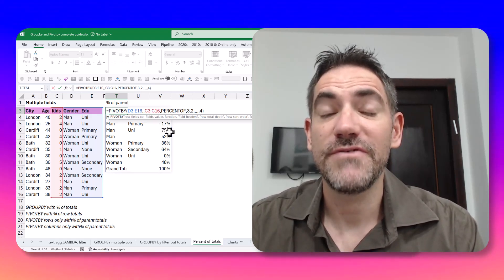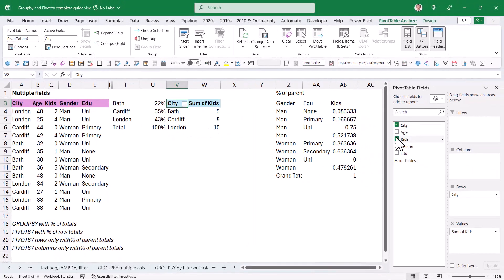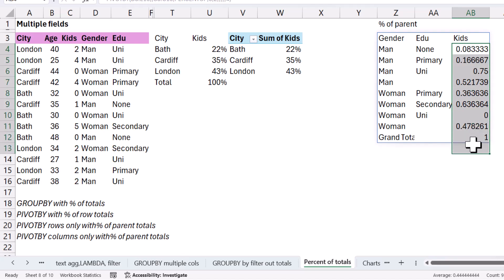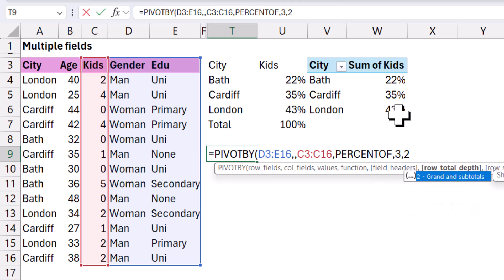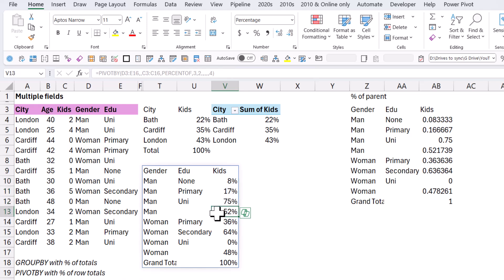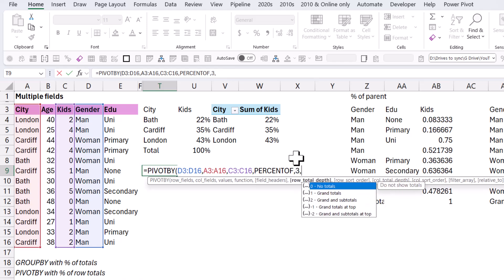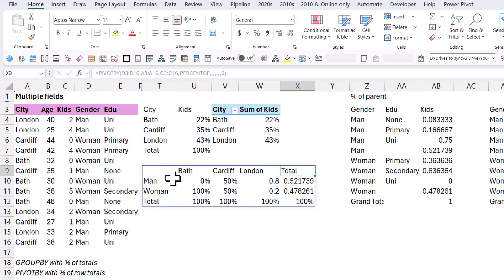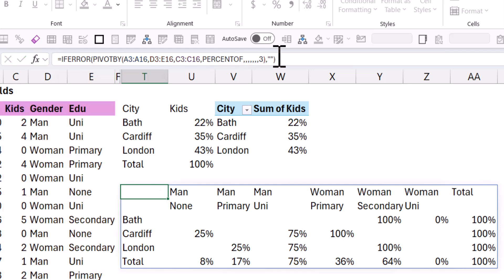% of total & % of parent in GROUPBY PIVOTBY in Excel. NEW in 2024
GROUPBY & PIVOTBY are new awesome Excel functions which in many ways replace PivotTables, in this video (part of a series of videos I have on them), I showcase how to work with % of totals in GROUPBY and PIVOTBY, it's not so intuitive for % of parent totals, % of row totals so I cover it in this video.

Download the workbook here (labeled GROUPBY PIVOTBY complete guide) by entering your email

00:00 Introduction
00:26 % of total
01:03 PivotTable % of total
02:27 % of parent
05:16 % of row
08:19 Avoiding DIV 0 errors